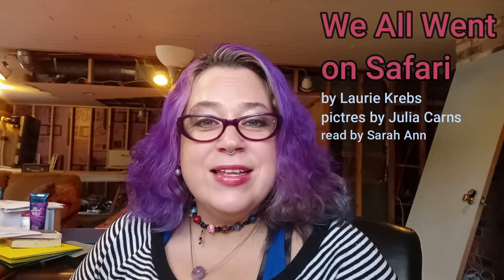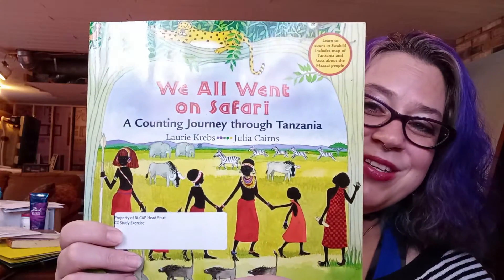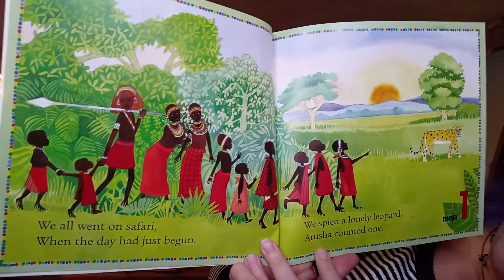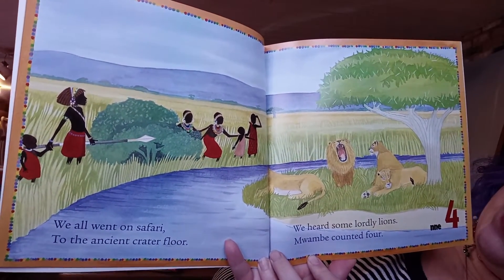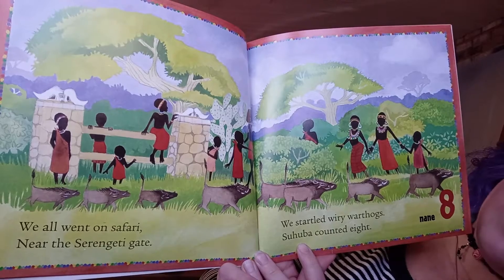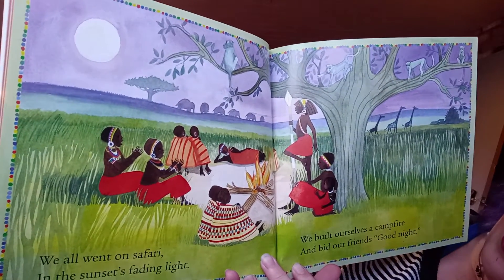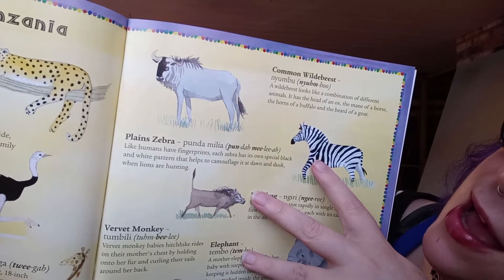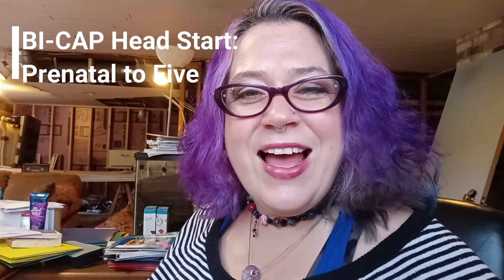We All Went on Safari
Teacher Sarah Ann reads about about kids in a different country walking through the landscape counting the different animals they see.